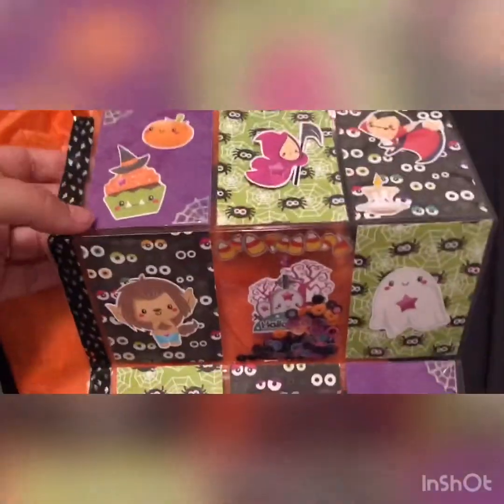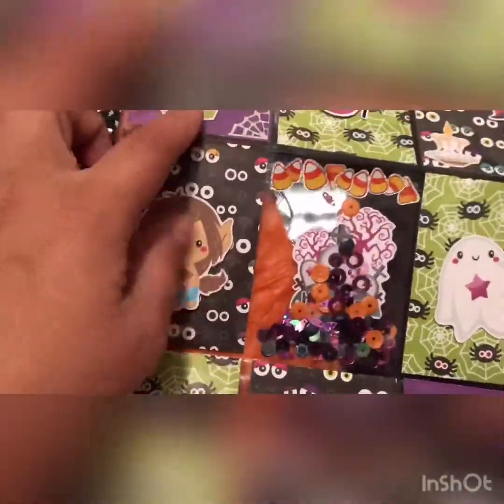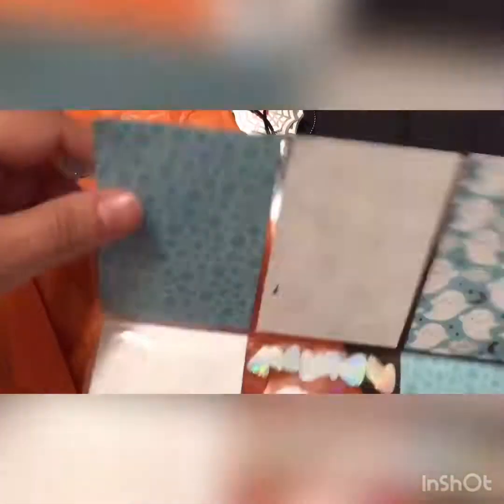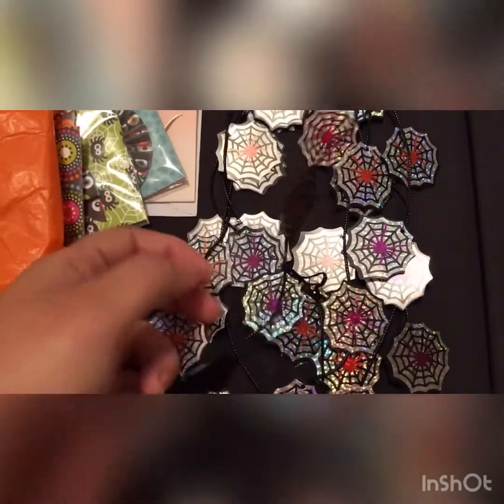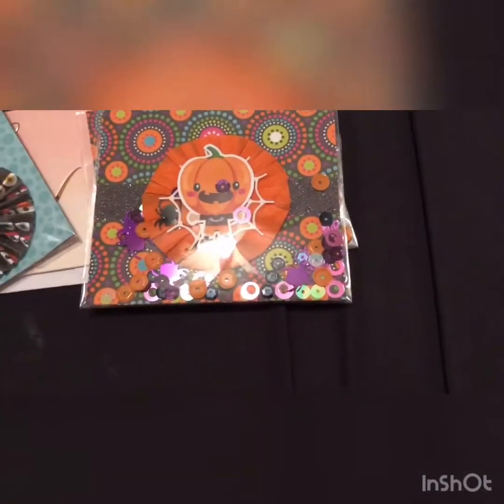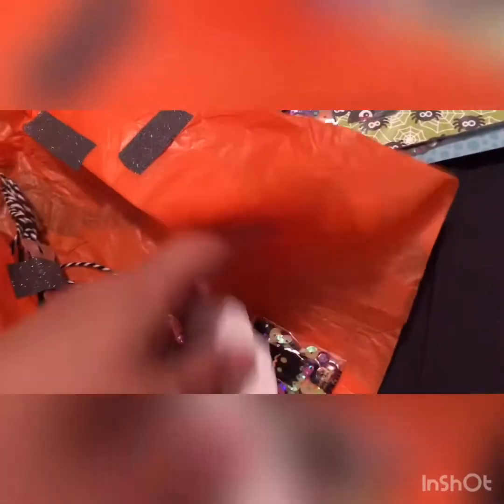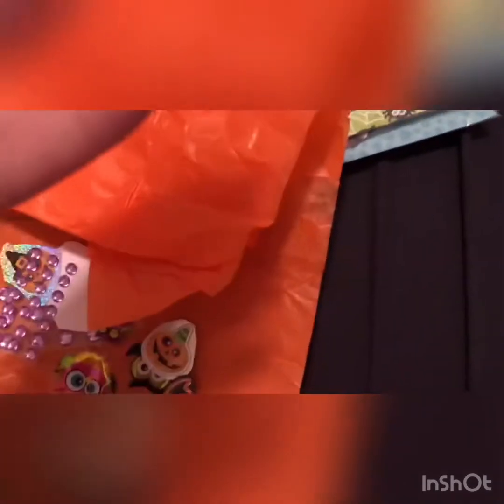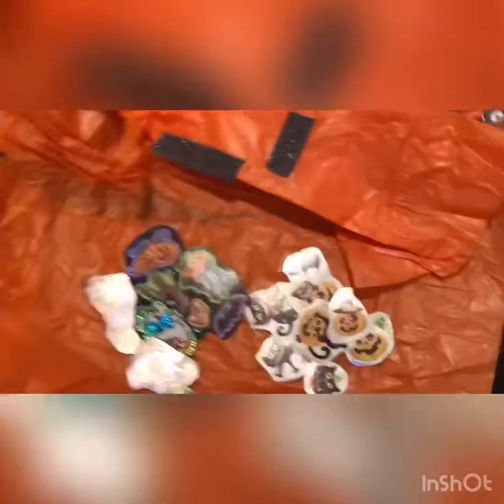Halloween pocket letter swap back from lynsey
Did a halloween/autumn pocket letter swap in a facebook group, and this is my swap back i got from the lovely lynsey ❤️